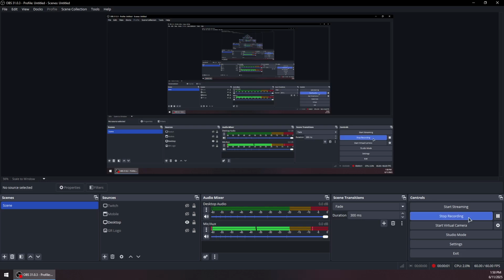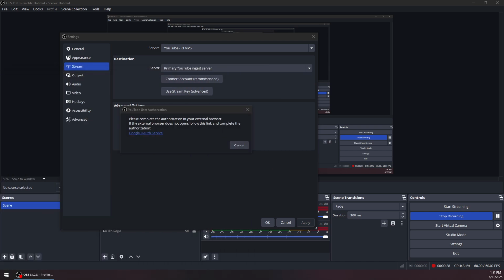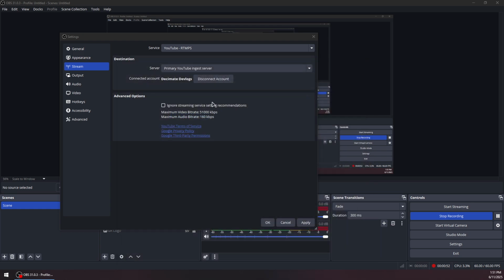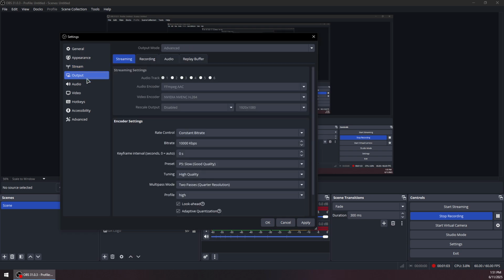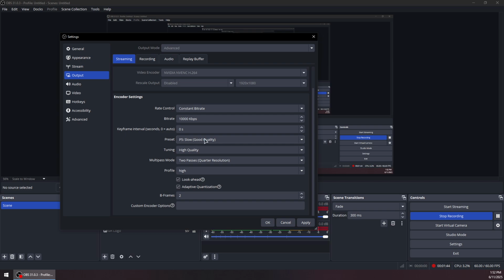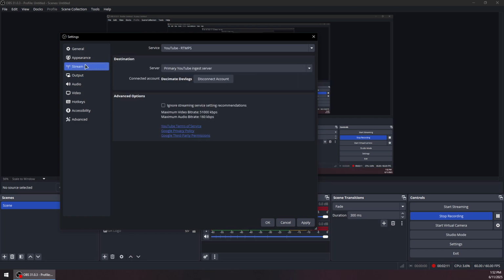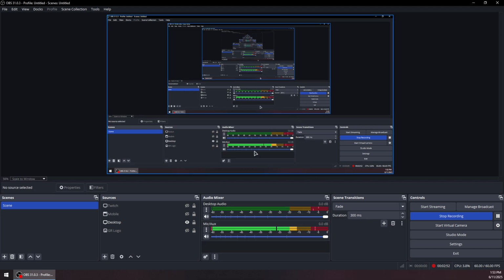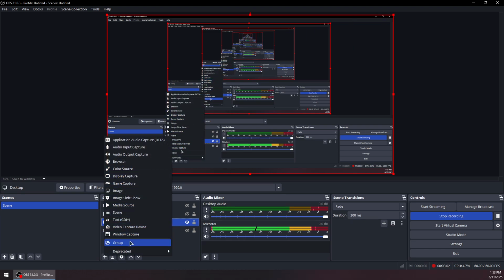How To Live Stream On YouTube With OBS Studio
Learn how to live stream on YouTube using OBS Studio with this step-by-step guide! Perfect for beginners, we cover setup, streaming settings, and pro tips for high-quality broadcasts. Start streaming like a pro today!